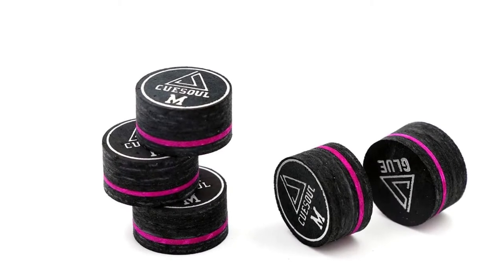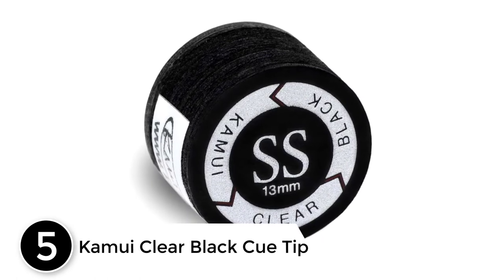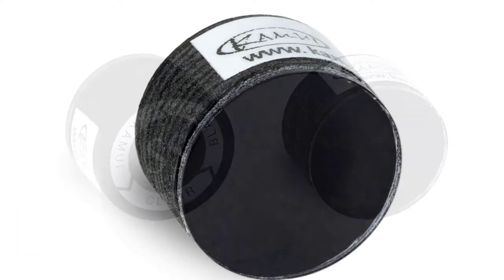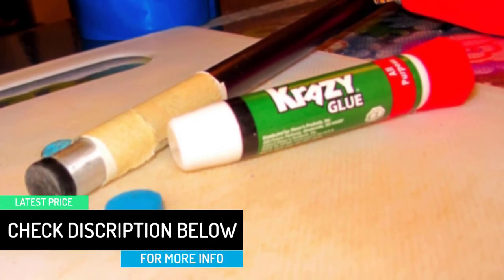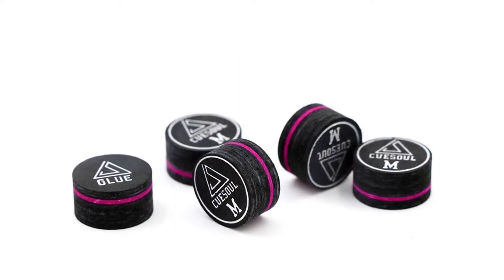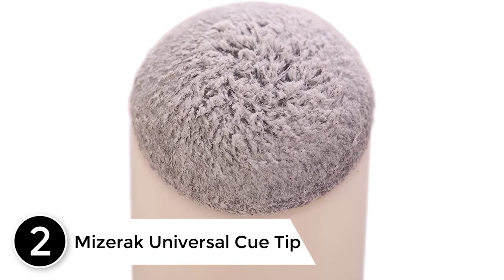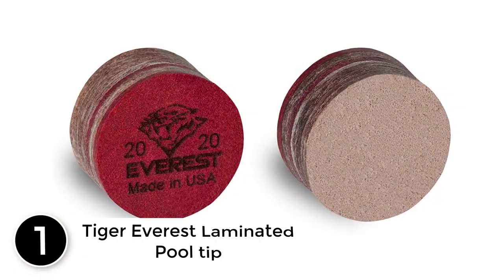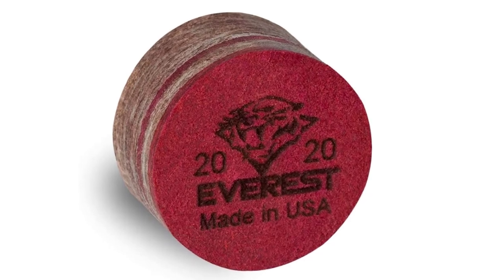Top 5 Best Pool Cue Tips Reviews on the Market 2021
▶️ 5. Kamui Clear Black Cue Tip.

▶️ 4. Elk Master 13mm Best Pool Billiard Tips.

▶️ 3. CUESOUL Cue Tips.

▶️ 2. Mizerak Universal Cue Tip.

▶️ 1. Tiger Everest Laminated Pool tip.

➥ Prime Discounted Monthly Offering
➥ Amazon Fresh
➥ Try Twitch Prime
➥ Amazon Music Unlimited
➥ Try Amazon Home Services
➥ Kindle Unlimited Membership Plans
➥ Create an Amazon Wedding Registry
➥ Try Audible and Get Two Free Audiobooks